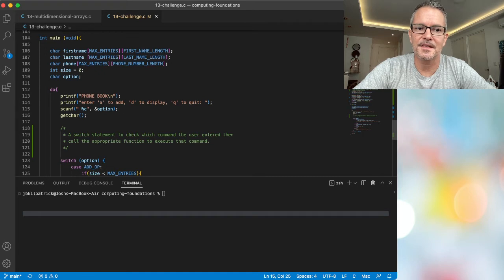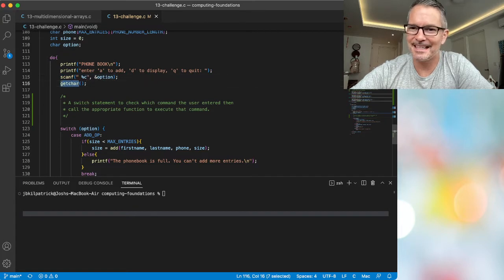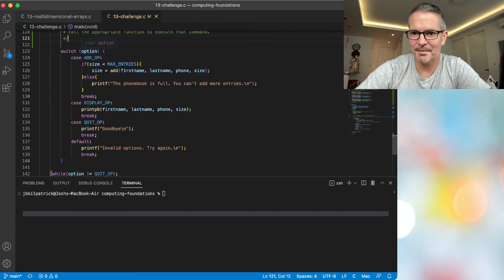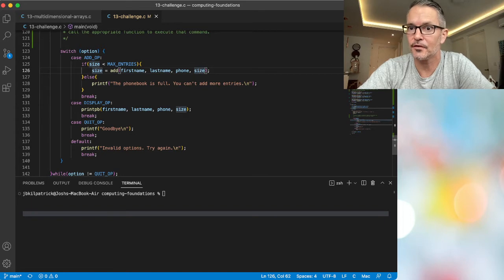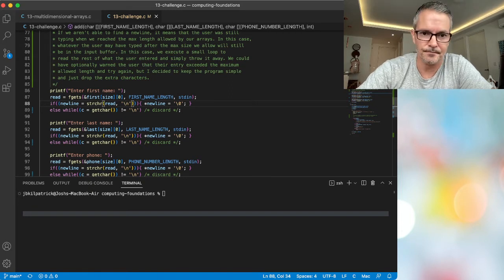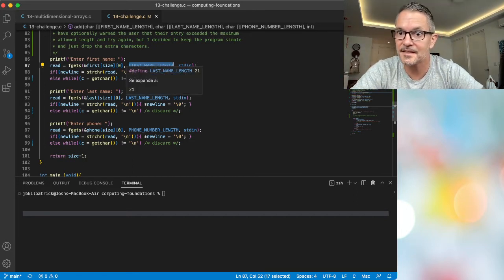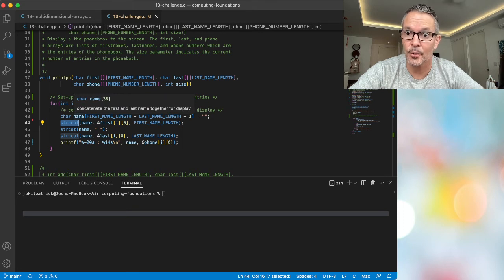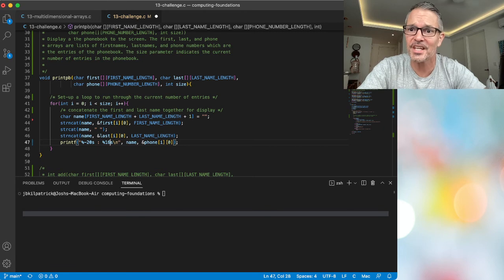13 Challenge Solved (Multi-dimensional Arrays)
In this video, I go over the solution to the programming challenge presented in the video on Multi-dimensional Arrays.